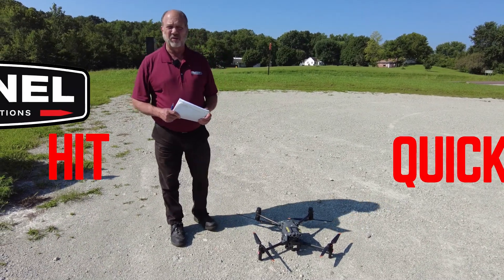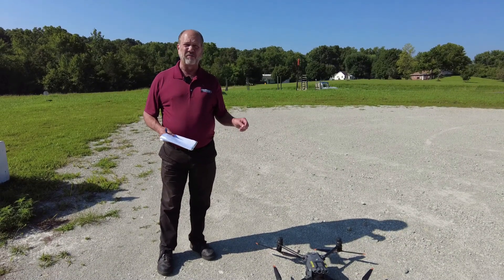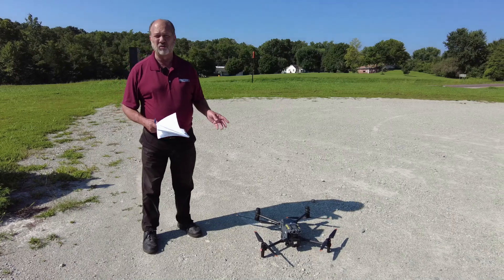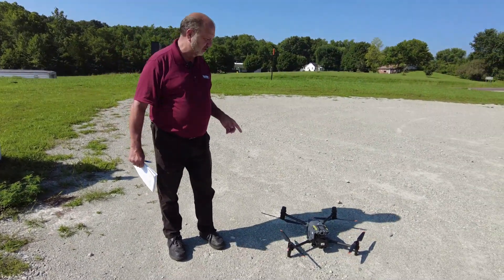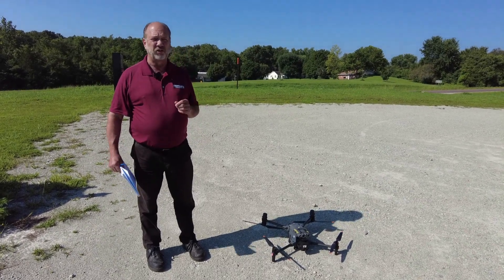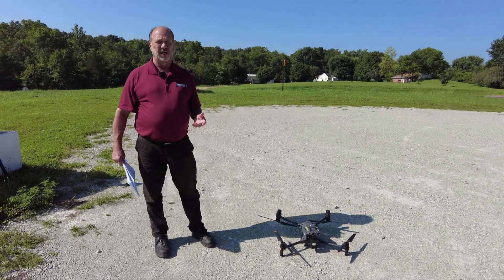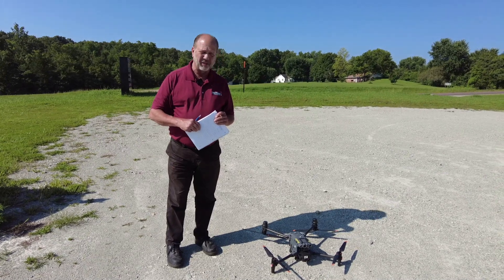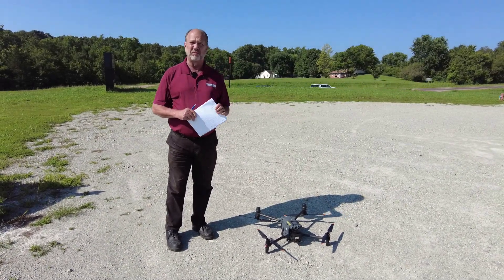Darley Drone | Equipment Quick Hit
Equipment Sales Specialist, Dan Hickam, tells us about one of the Darley drones that we sell. Are you interested in learning more about Darley's drone product line?